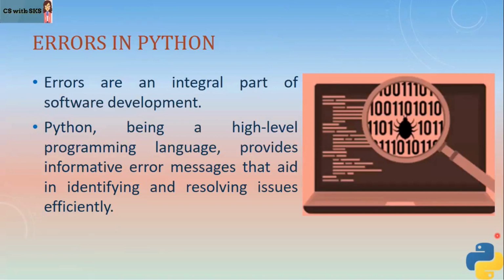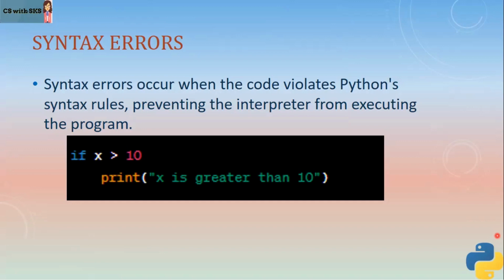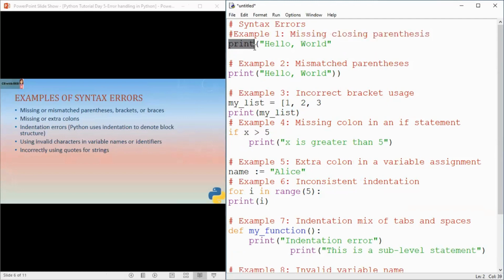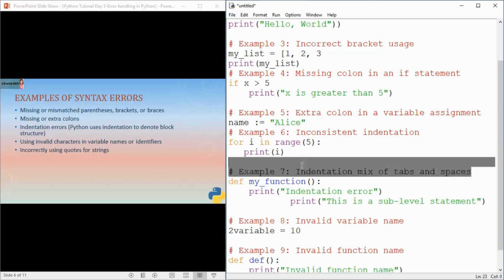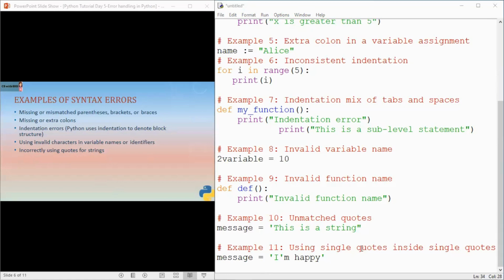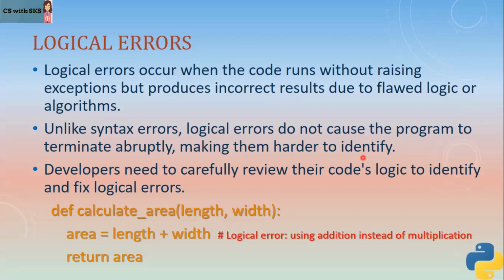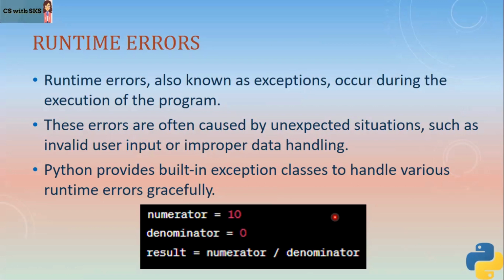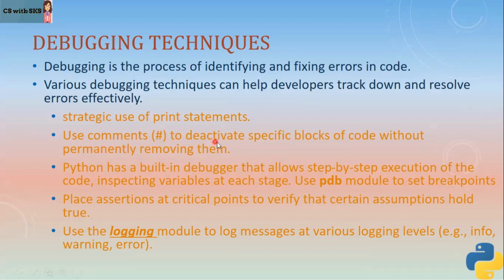Day 5- Python Errors : 21 Days Python Masterclass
Day 5-Error handling in Python - Become a Python Pro in Just 21 Days